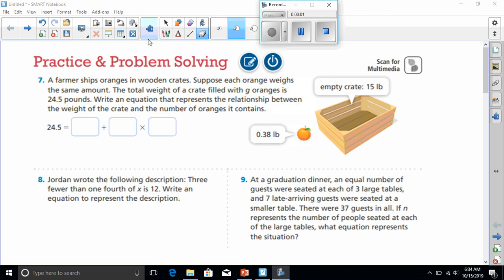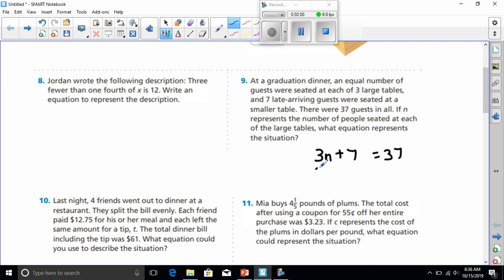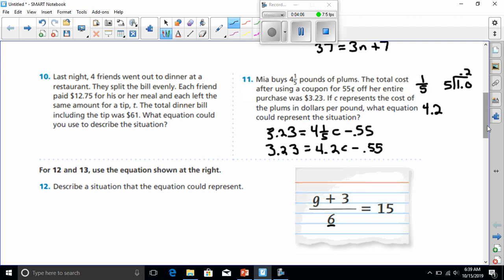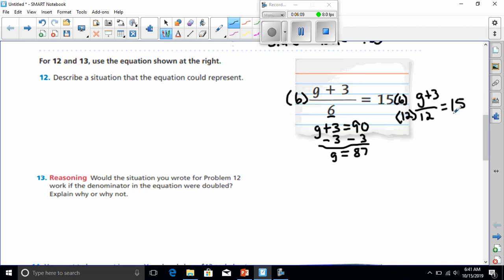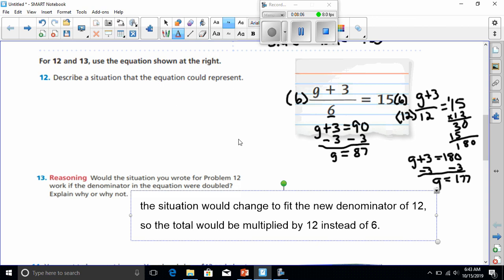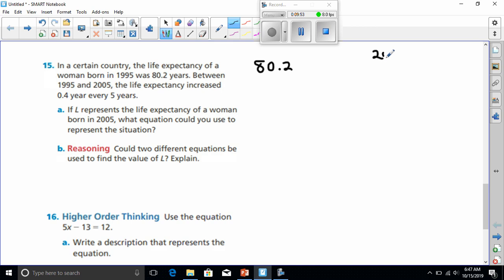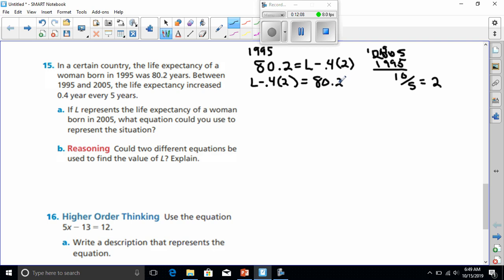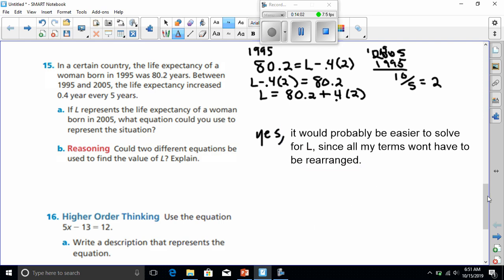writing 2 step equations hw video